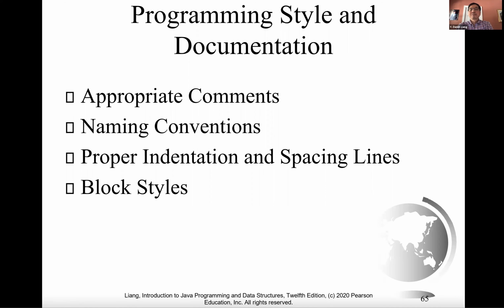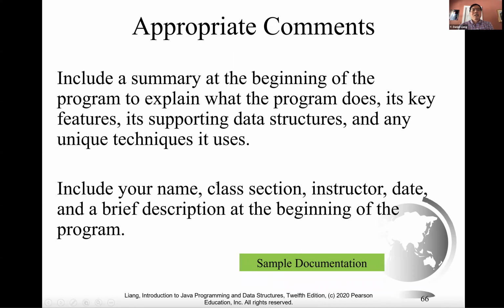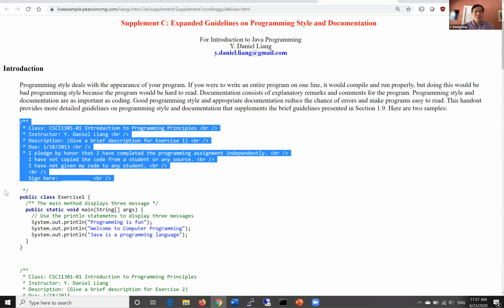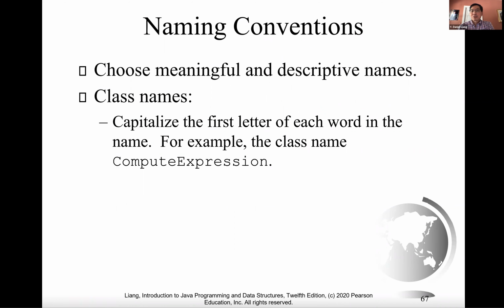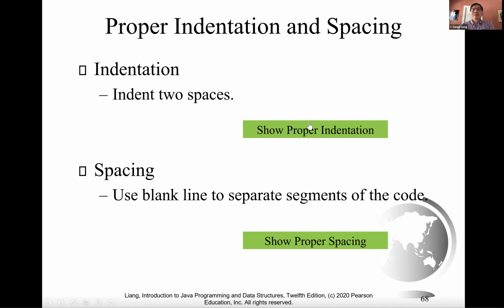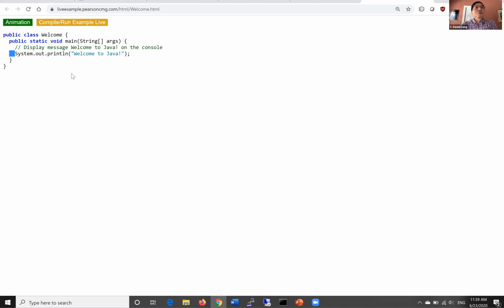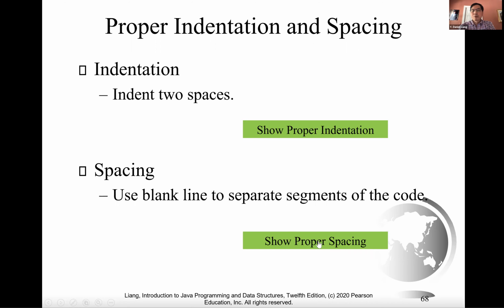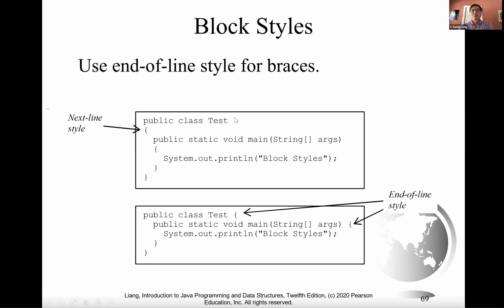Daniel Liang Java Section 1.9